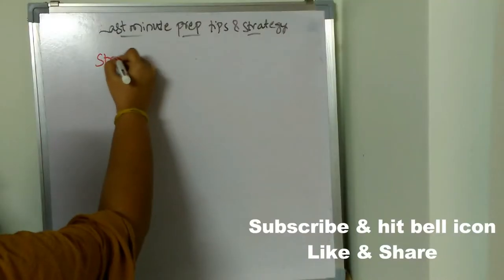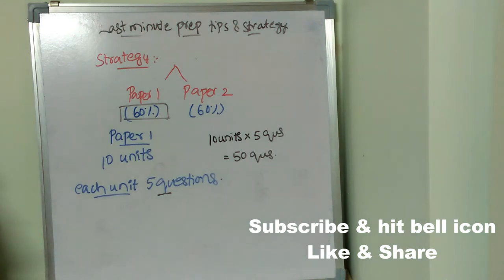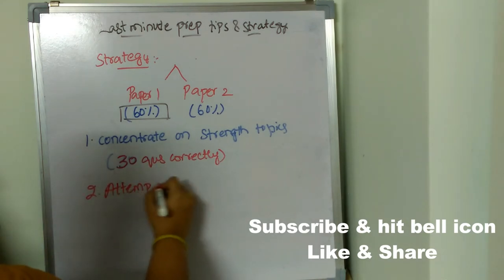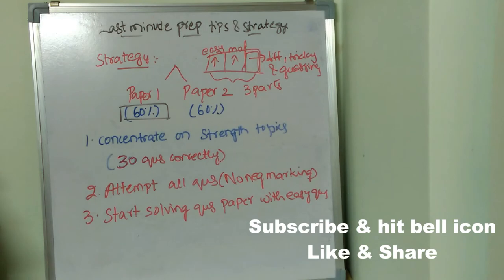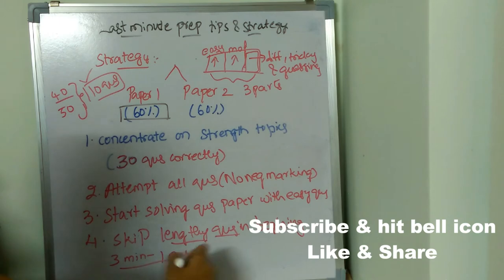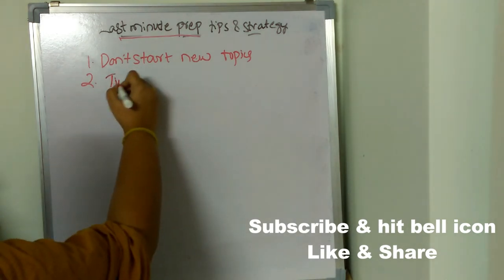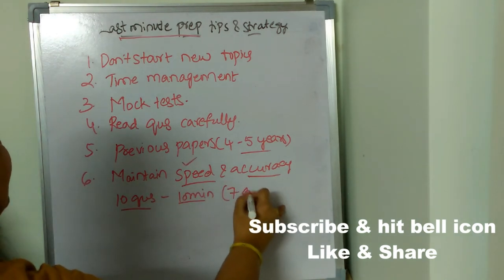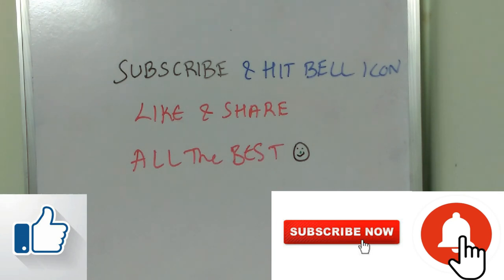Qualify UGC NET in just 10 Days - Complete Strategy || LAST MINUTE TIPS & EXAM STRATEGY || BWTS